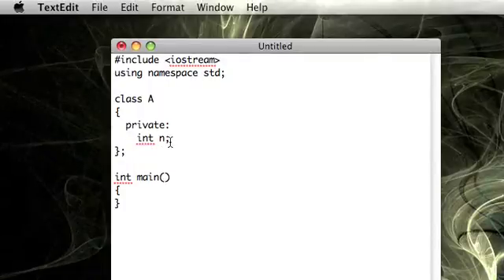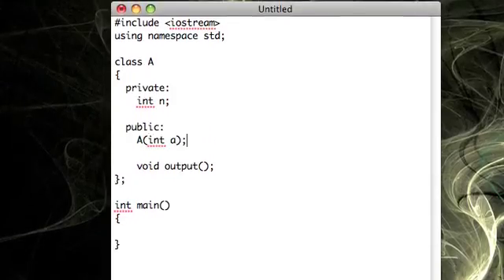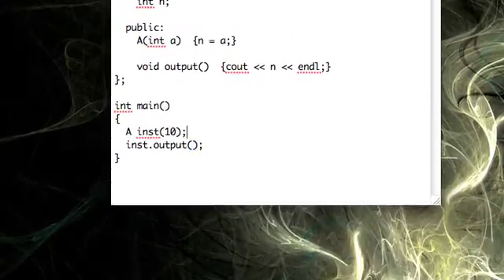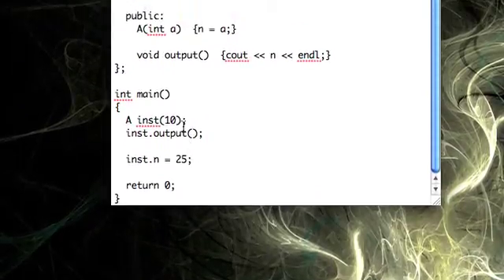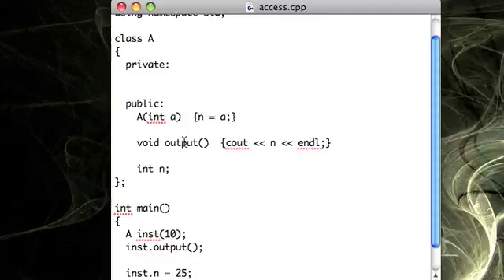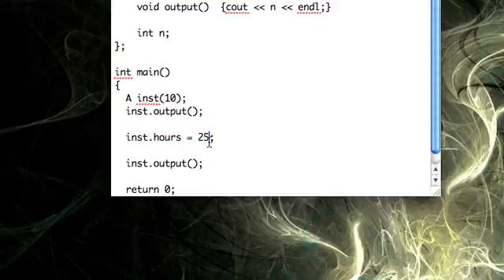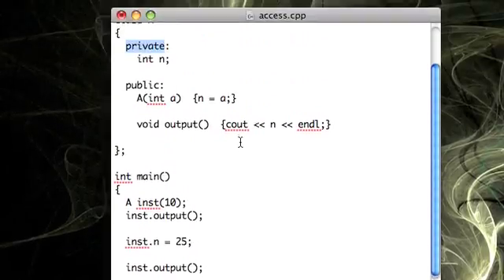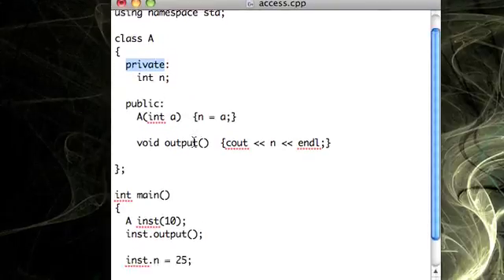C++ Basic Skills: Lesson 18 "Access Levels"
We examine Access Levels which we've worked with but not properly studied.